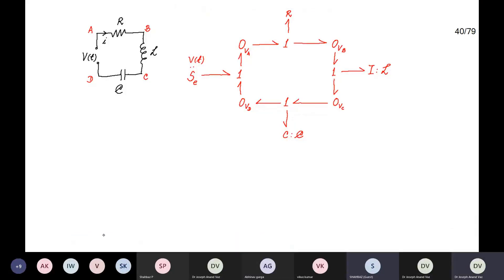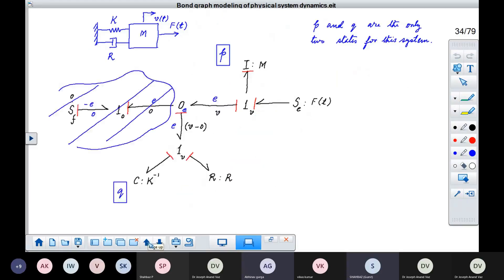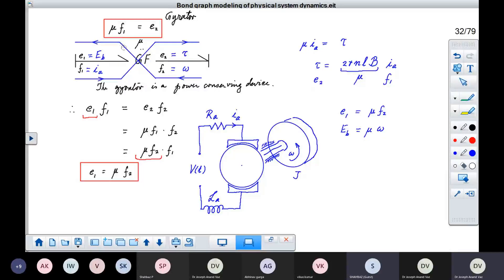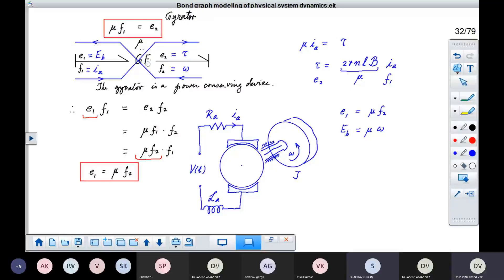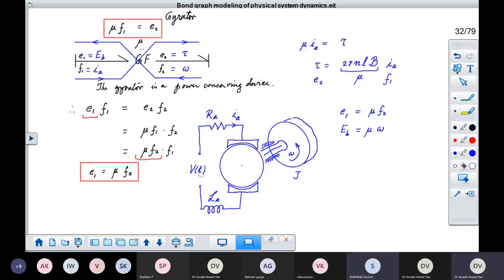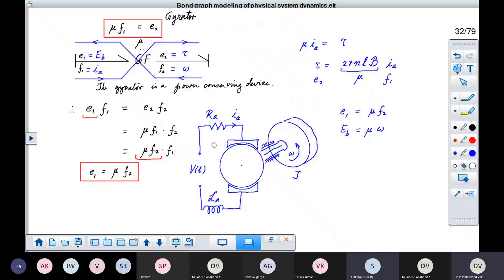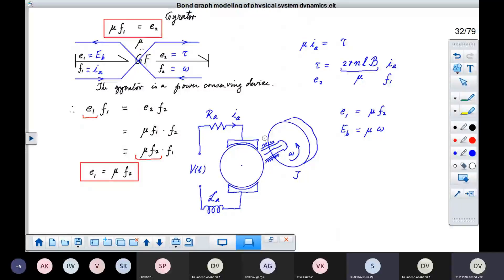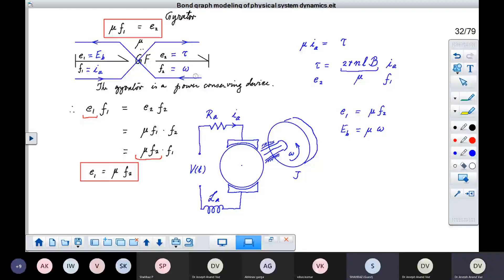20 Jan 2022 #4 Clarification of doubts and explanations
This part of the lecture clarifies a doubt raised by a student regarding back EMF.